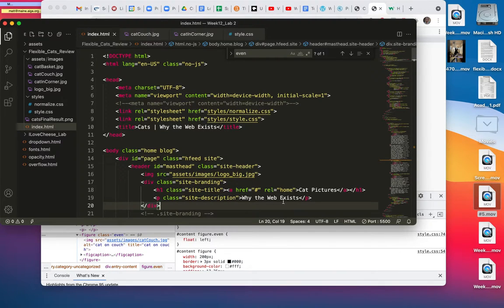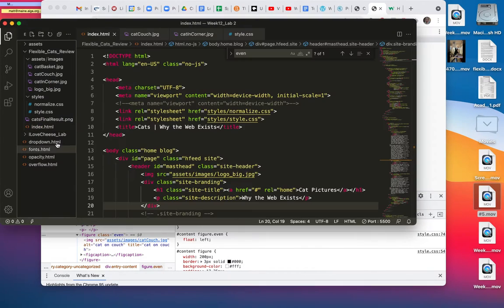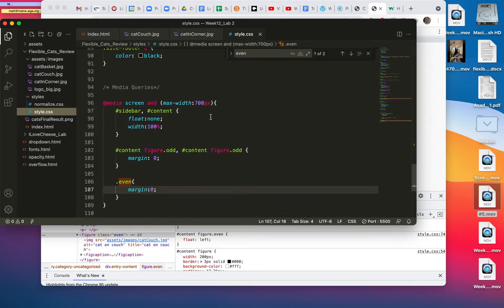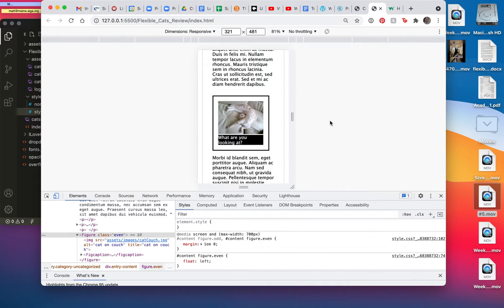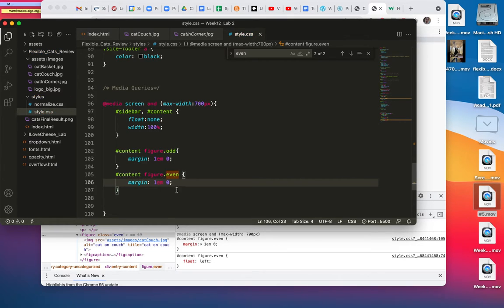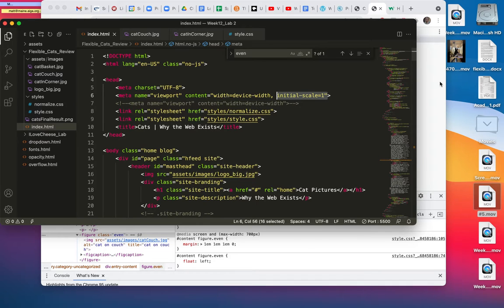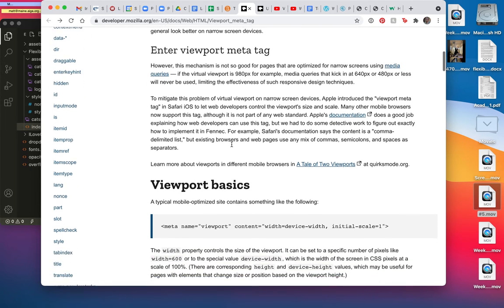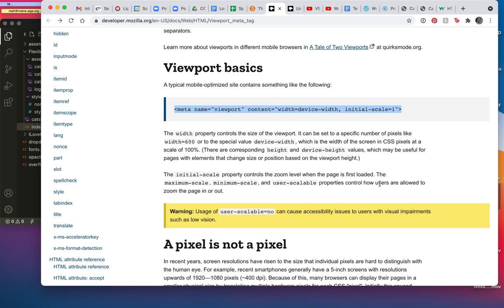Week12-Cat(f)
CNMS 165, SMCC, Flexible Cats